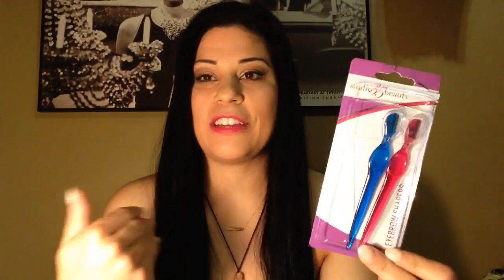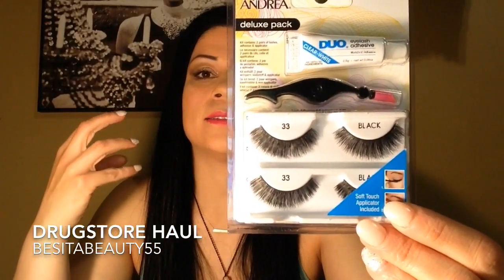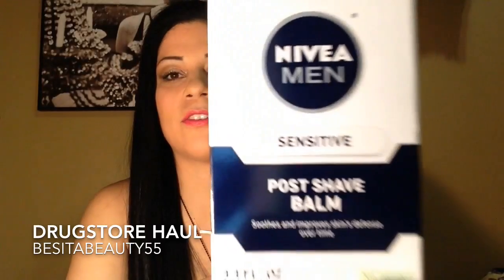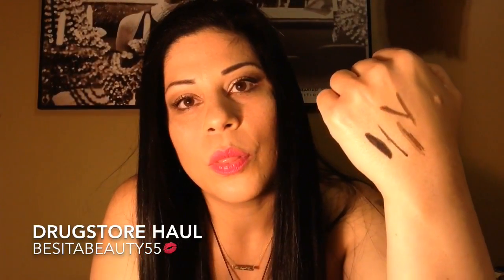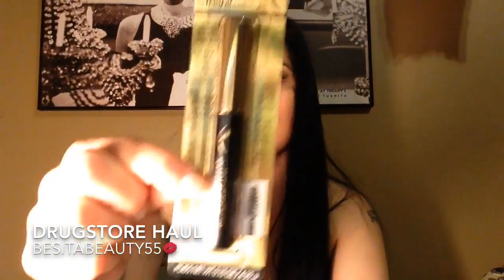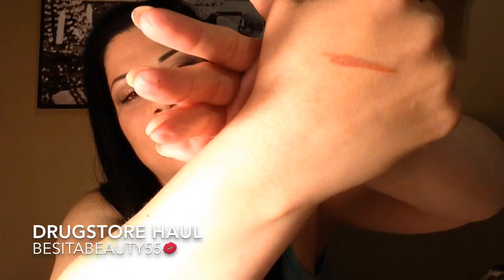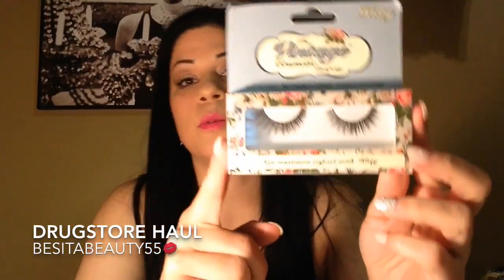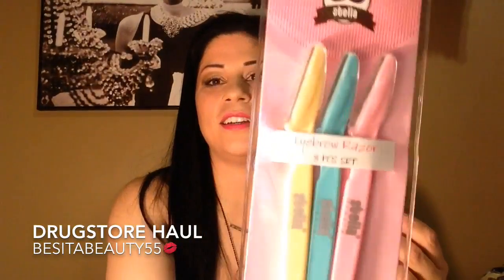Drugstore Haul CVS Duane Reade TJMax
All items purchased by me
Items mentioned:
Studio35Beauty eyebrow shapers, Andrea deluxe eyelashes,  Nivea men post shaving balm,  Duo adhesive, Maybelline graphic eyeliner, NYX tame and frame,  Milani 2 in 1 foundation, Milani kohl Kajal eyeliner